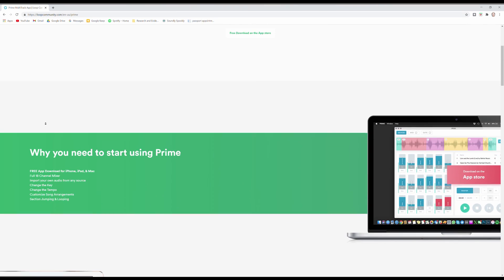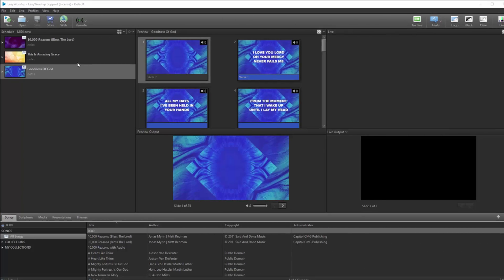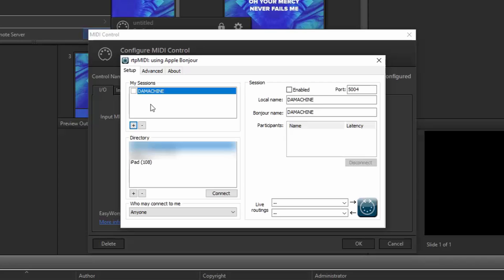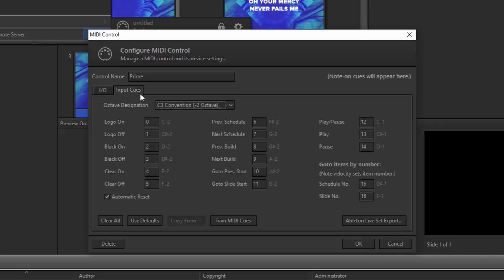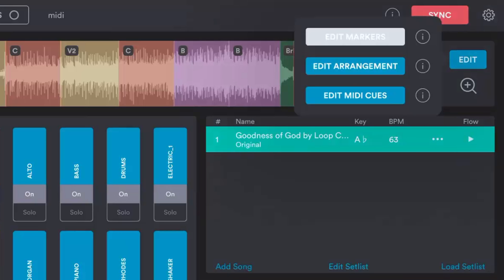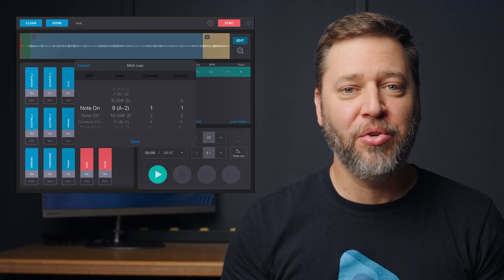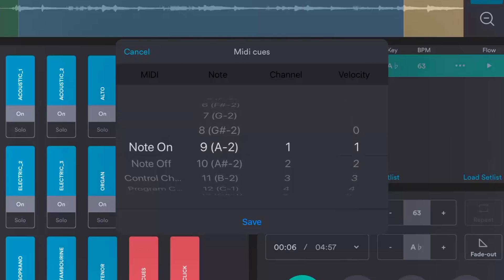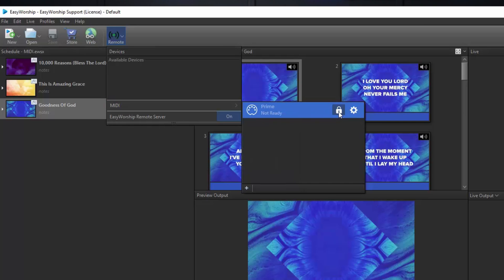Creating MIDI Cues with EasyWorship and Prime by Loop Community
Learn how to create MIDI cues to streamline your service! Creating MIDI cues in the Prime app, when combined with the power of EasyWorship, enables you to automate lyric slide transitions, clear your screen, and more.

Want to give EasyWorship a try?

Need engaging worship media to make your service more engaging?

Timestamps
Intro: (0:00​)
Prime Overview:  (0:25)
Setting up EasyWorship's MIDI Integration: (0:55)
Setting up Cues in Prime: (5:32)
Outro: (11:03)